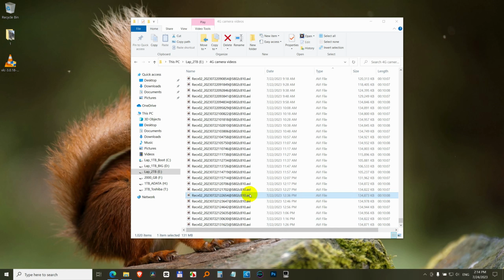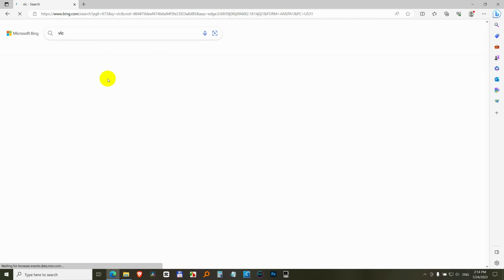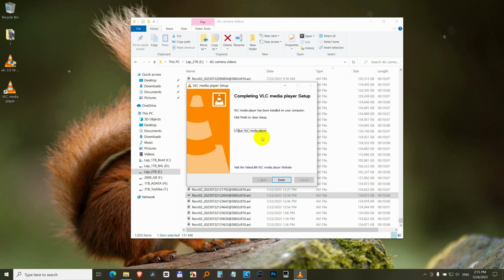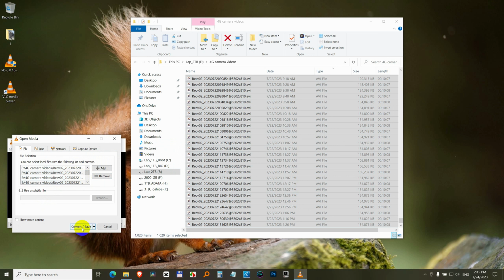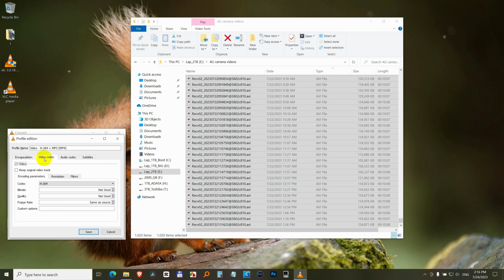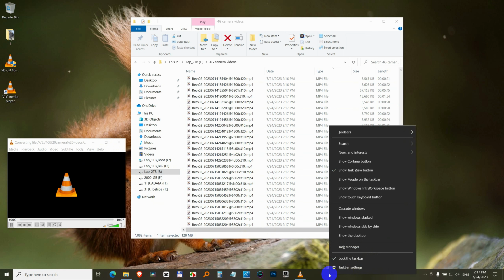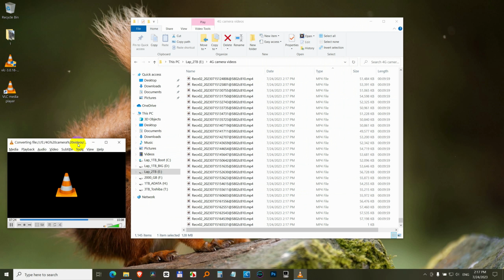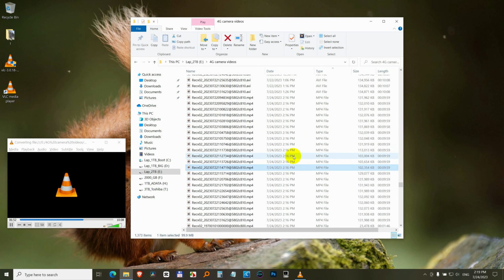How to Losslessly Convert IP camera's AVI into MP4 (VLC player)